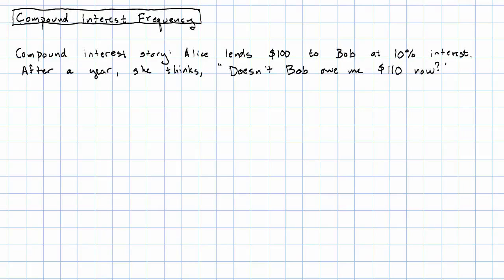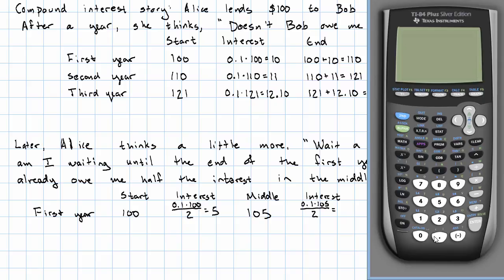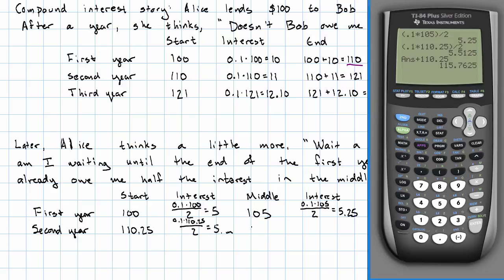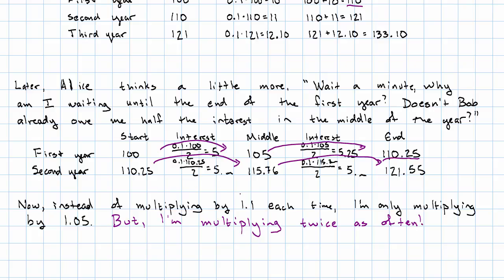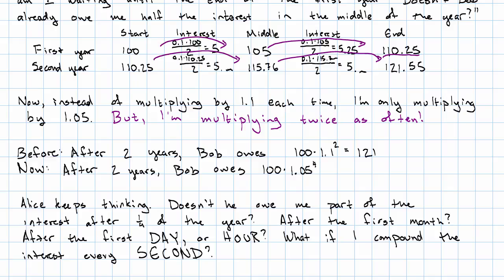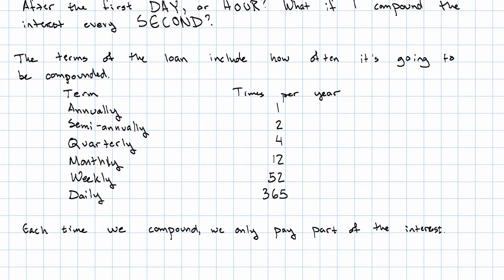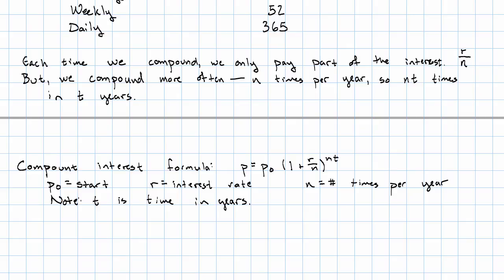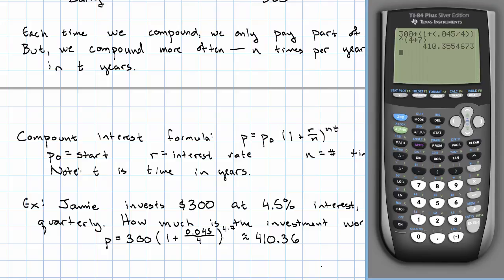15.10 - Compound Interest Frequency